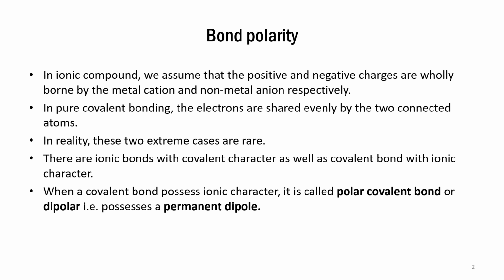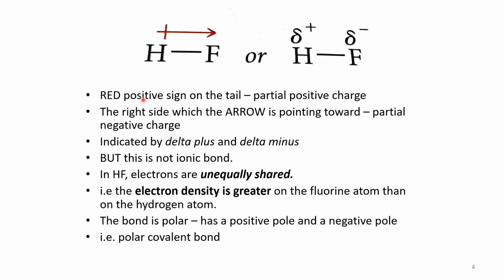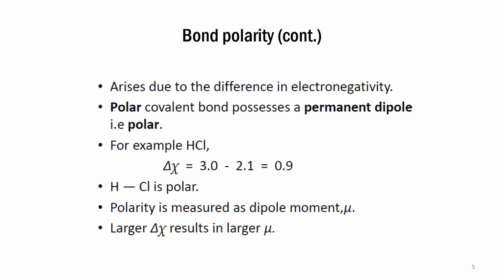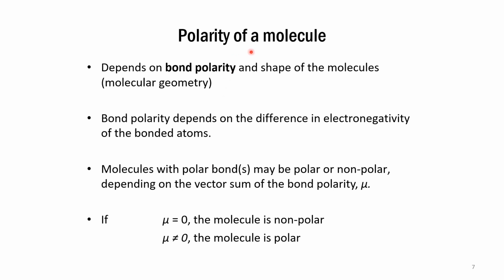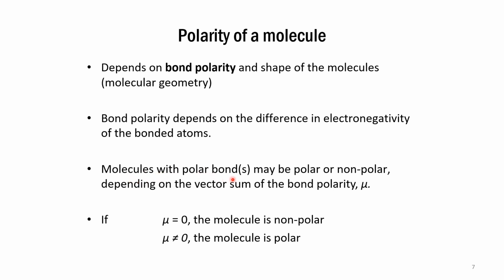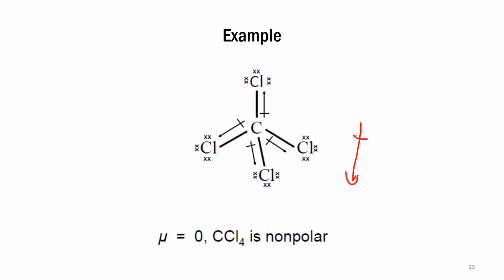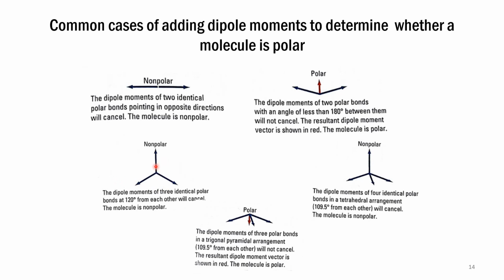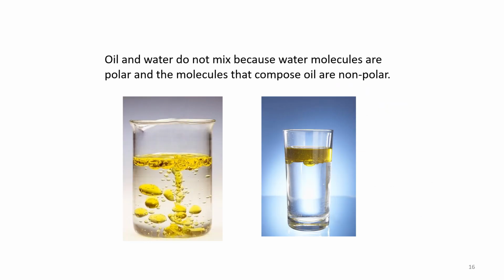Lecture 6 POLAR AND NON POLAR MOLECULES with audio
Mohon lihat sebelum kuliah hari selasa yang dijalankan secara f2f